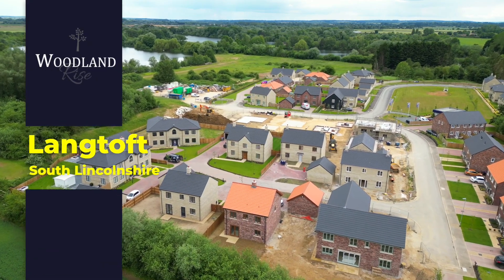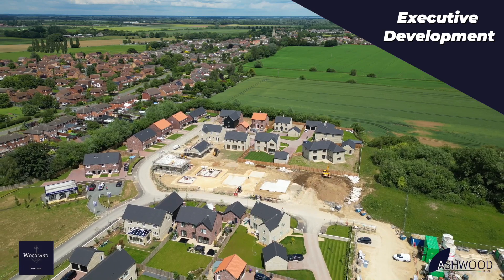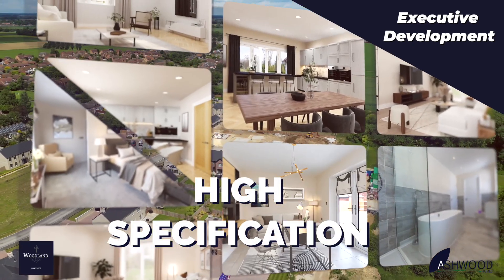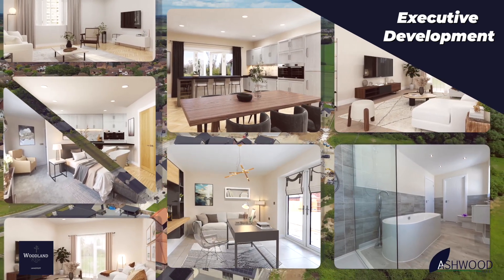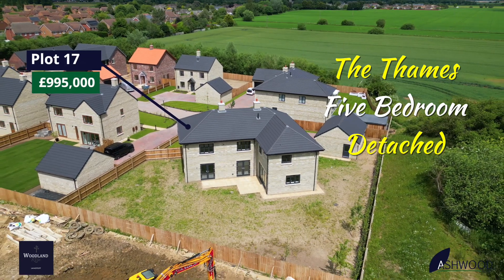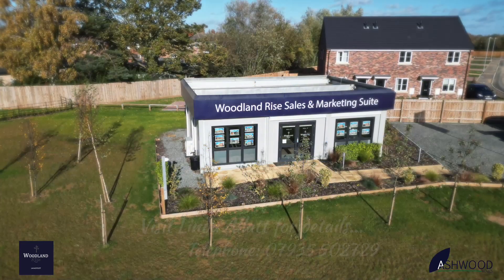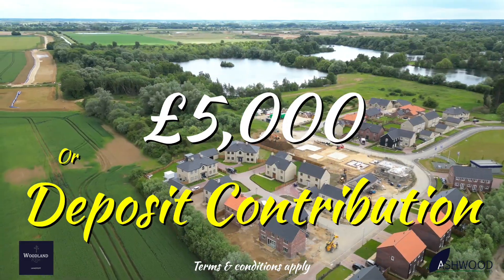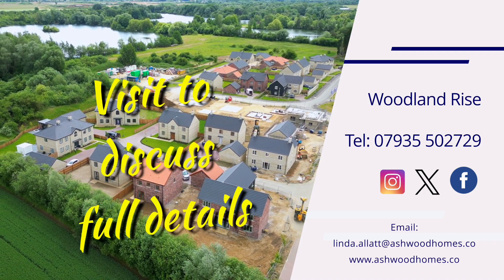Woodland Rise, Langtoft by Ashwood Homes June 2024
Final plots now available at Woodland Rise, Langtoft.

4-5 bedroom premium homes from £495,000 ready to move in this Autumn.

Visit the development for a personal tour of this fantastic location.

Stowe Road, Langtoft, PE6 9NE